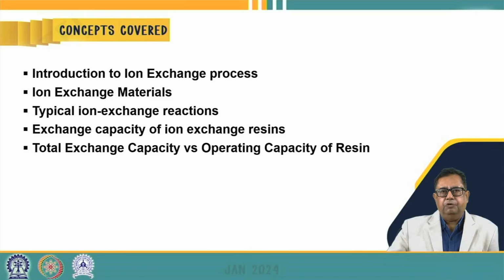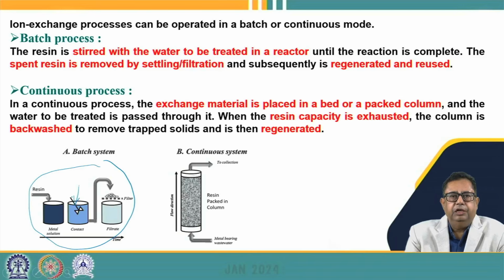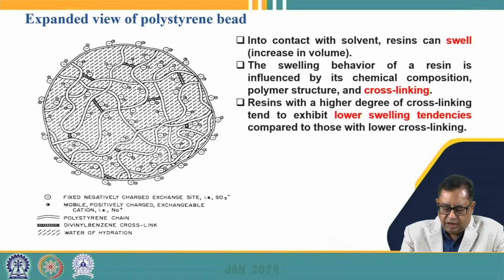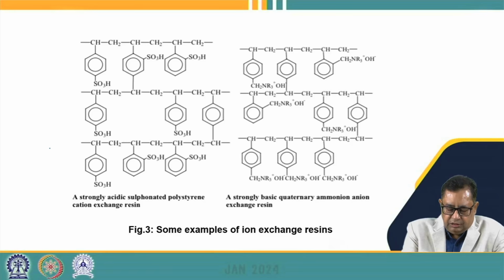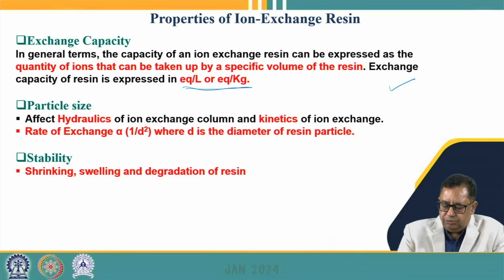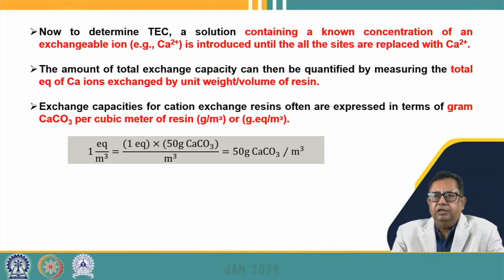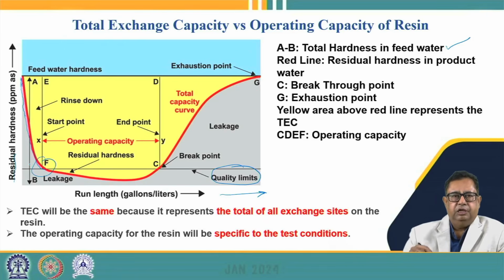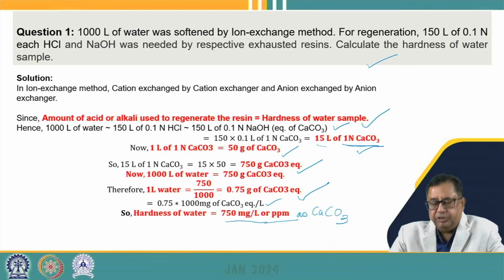Lecture 06: Ion Exchange Process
Concepts Covered: Introduction to ion exchange process, Ion exchange materials, Properties of Ion exchange resins, Typical ion exchange reactions, Exchange capacity of ion exchange resins, Total exchange capacity vs Operating capacity of resins.